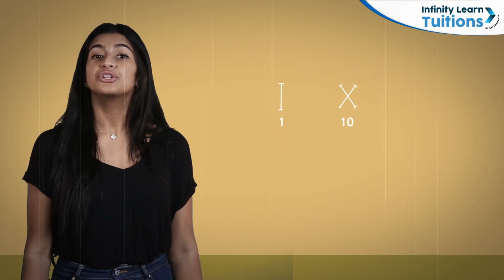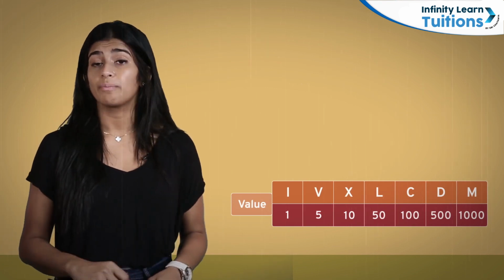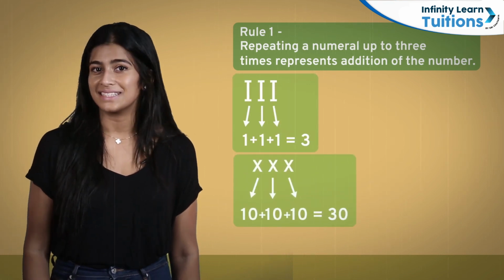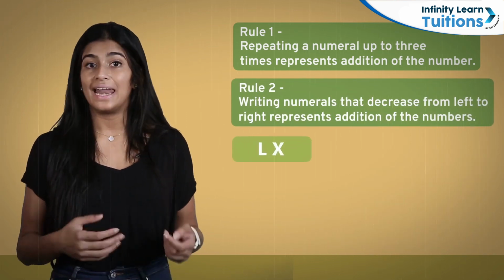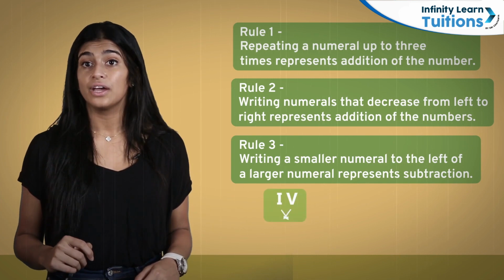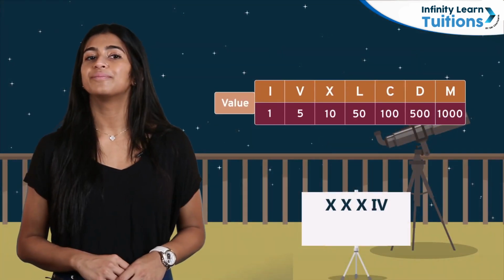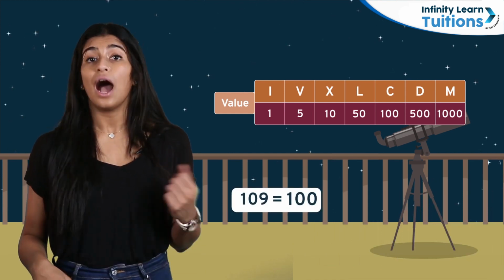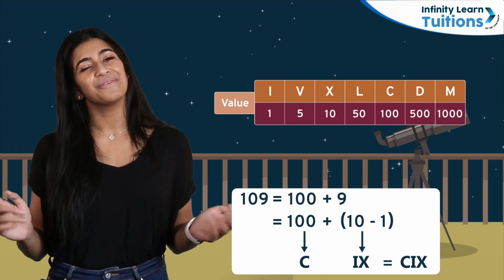Roman Numerals || Grade 6 - Math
Embark on a journey through time with us as we delve into the fascinating world of Roman numerals. In this illuminating YouTube session, we'll unravel the mysteries behind this ancient numerical system that has left its mark on architecture, literature, and even clocks.

Join us as we explore the origins of Roman numerals, tracing their evolution from ancient Rome to their continued relevance in modern society. Discover the simple yet ingenious principles behind this numerical notation system and learn how to decode Roman numerals effortlessly.

Through engaging visuals and clear explanations, we'll guide you through the intricacies of Roman numerals, from basic principles to advanced applications. Whether you're a history enthusiast, a language lover, or simply curious about the foundations of numerical systems, this session promises to enlighten and entertain.

At Infinity Learn Tuitions, we ensure your child gains 100% conceptual clarity and thorough practice in Math, Science, and English for improved grades. We promise personalized attention in small batches and ample practice for a brighter future.